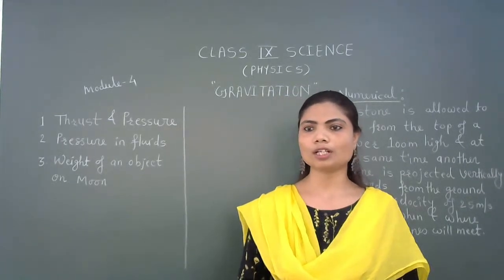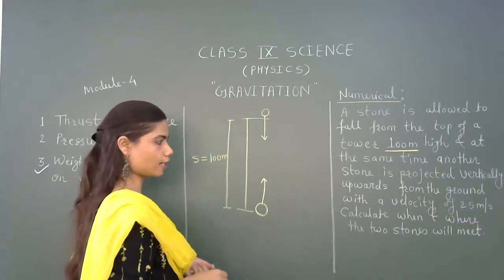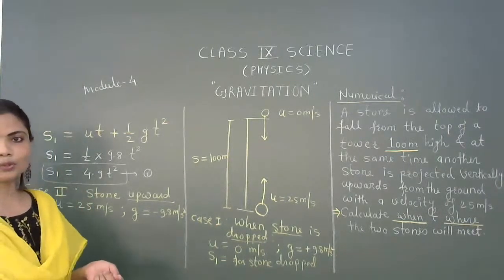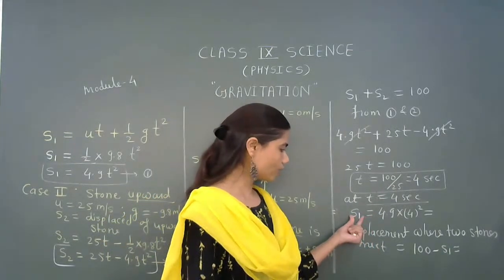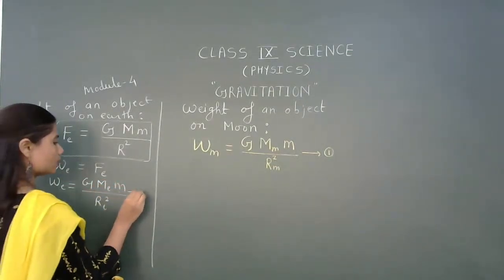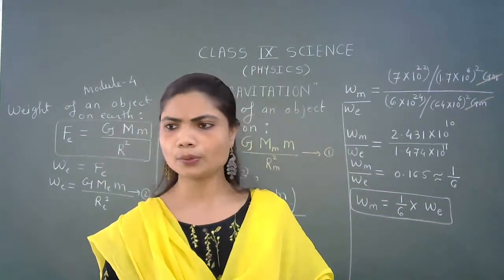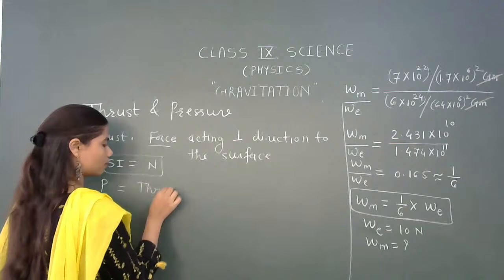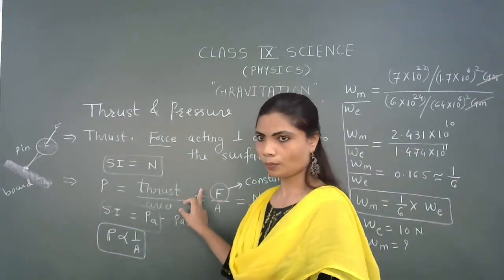Class IX Science (Physics) Gravitation: Thrust and Pressure and examples (Part-4)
Ms. Soniya Sayam, PGT (Physics), AECS-04, RBT